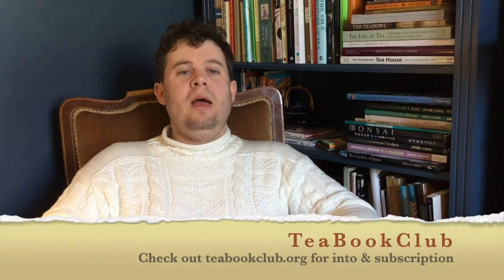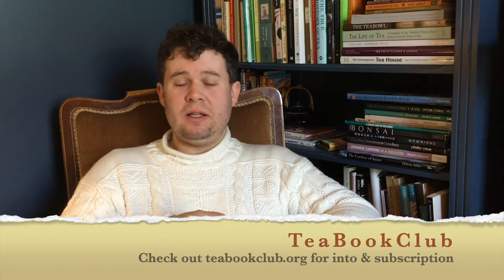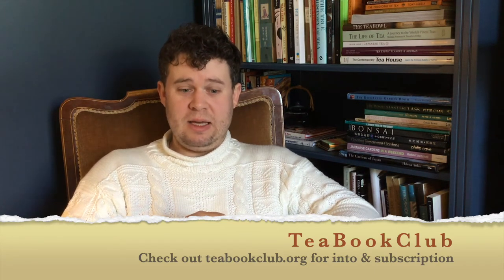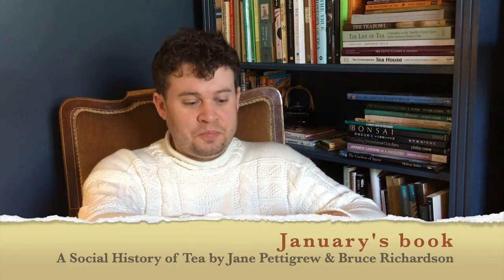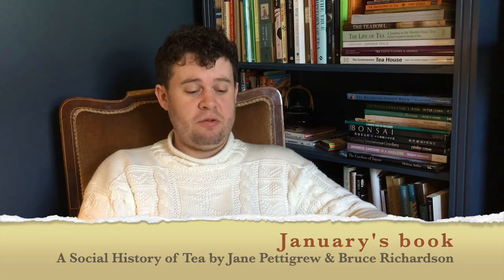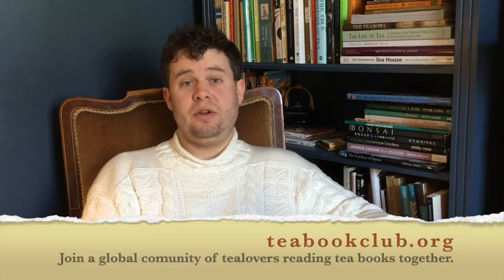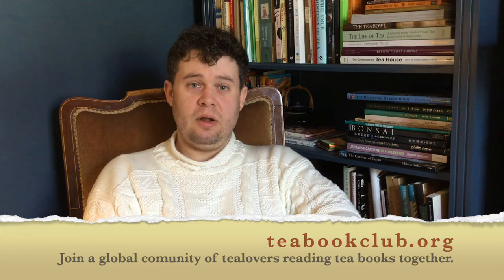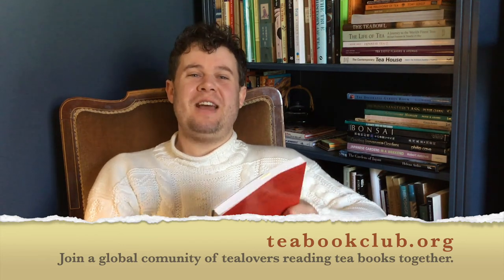TeaBookClub | A Social History of Tea | 5 minute weekly reading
Third of a series of 5 minute readings I'll be doing each week for TeaBookClub. Reading from January's book: A Social History of Tea by Jane Pettigrew and Bruce Richardson.